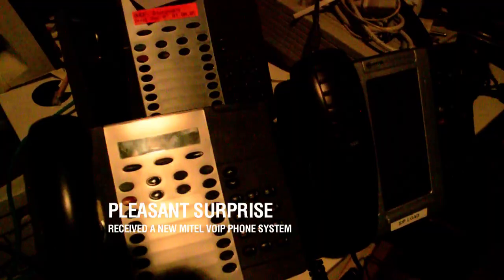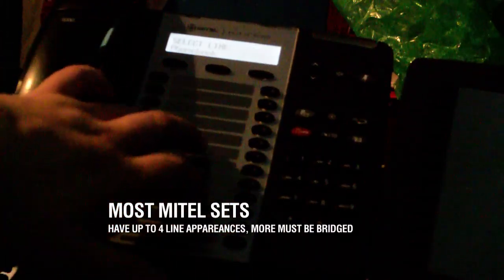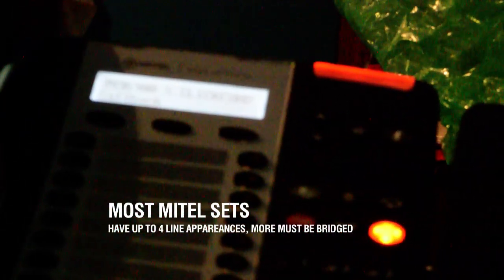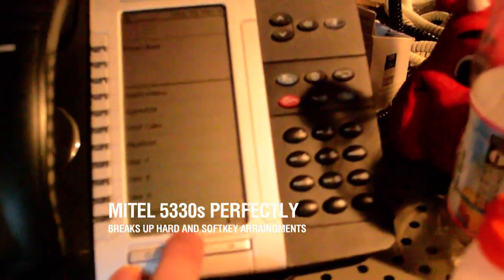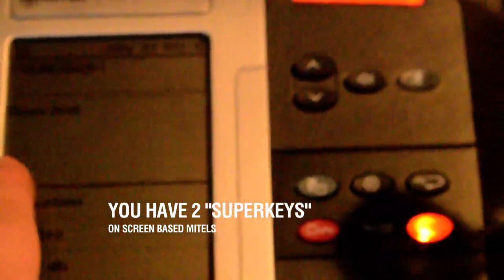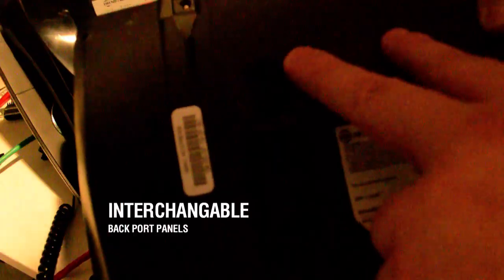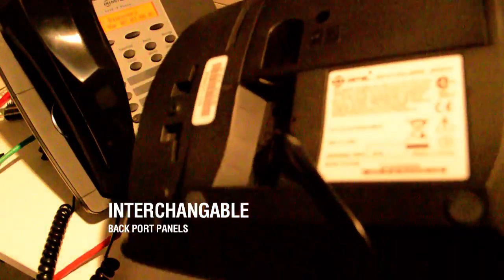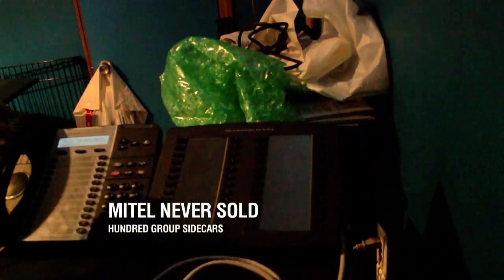Mitel Addition!!!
Hosted on Behalf of  The Museum of Telephony (telephony.clickford.net)

My follower to my site had unexpectedly gave me an old Mitel IP PBX. I lied, I knew about it 24 hours before the fact - long story.
Anyways this video shows basics of the Mitel 5330s, the 5224s, the 5220s, the ability to swap out modules, how the phone system works as a user and the 5448 expansion sidecar!